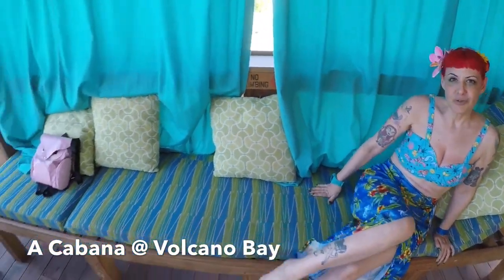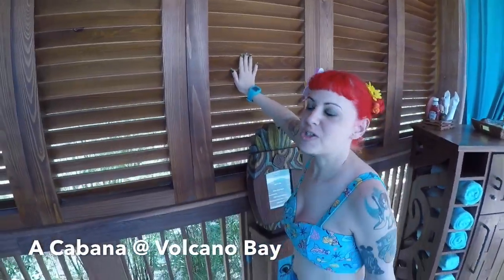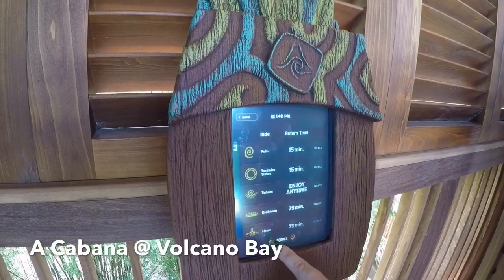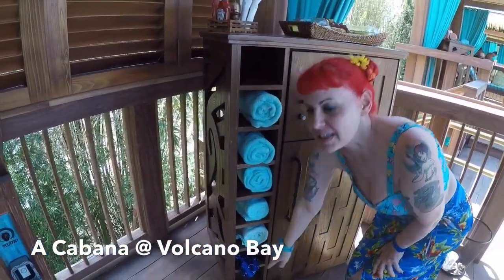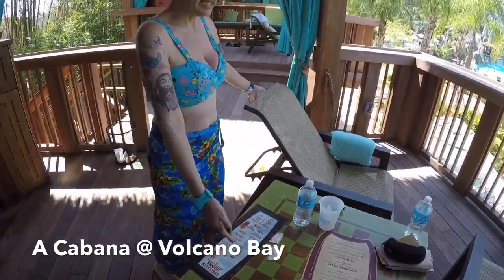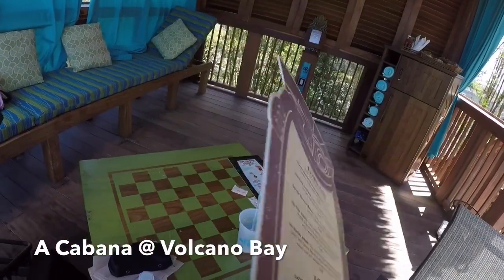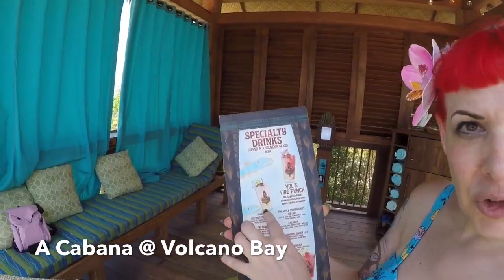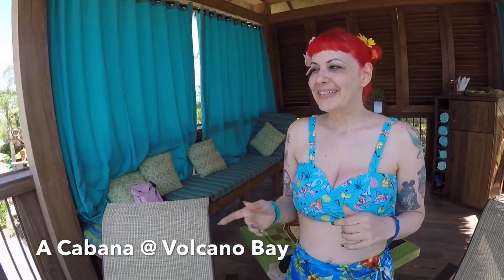A Cabana at Volcano Bay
Here's a tour of the fab Cabana at universal Orlando Volcano Bay